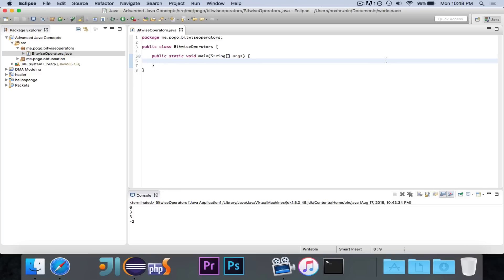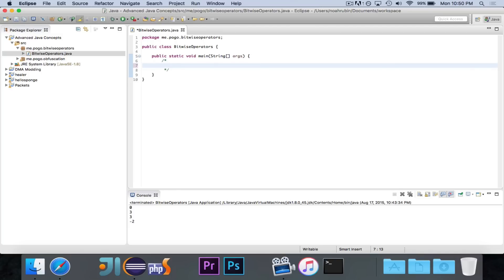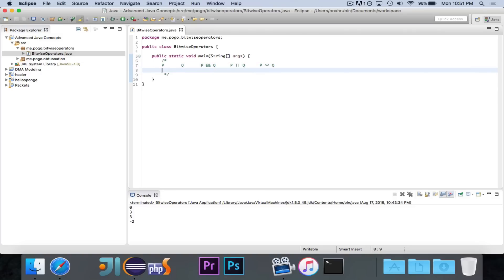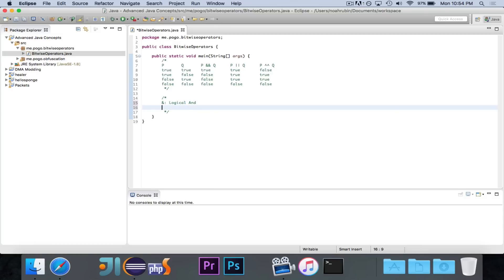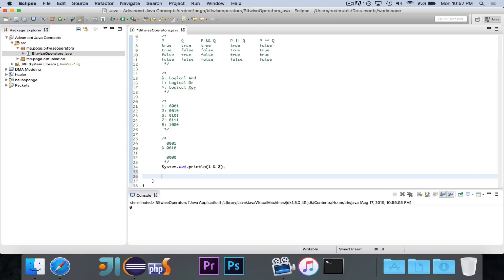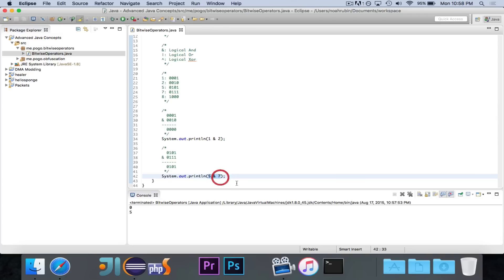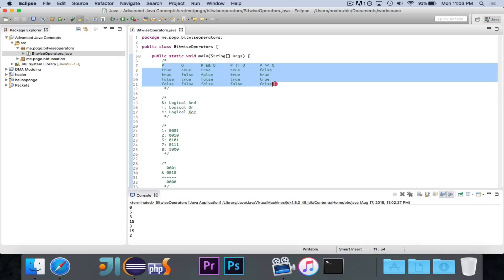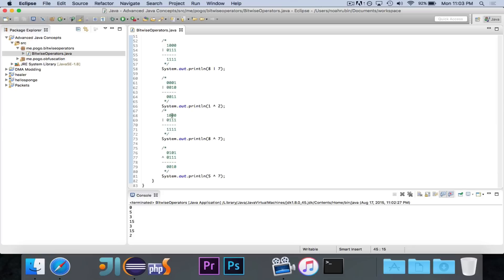[Advanced Programming Concepts] Bitwise Operations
In this video, we learn about bitwise operators, which are operators that act on the bits of the numbers rather than the numbers themselves.